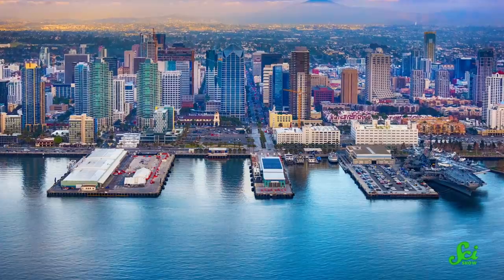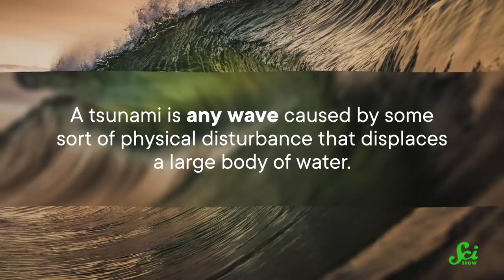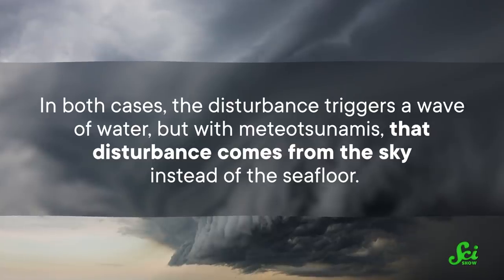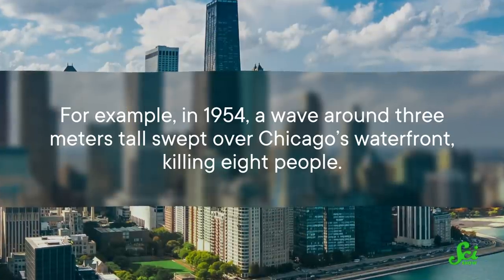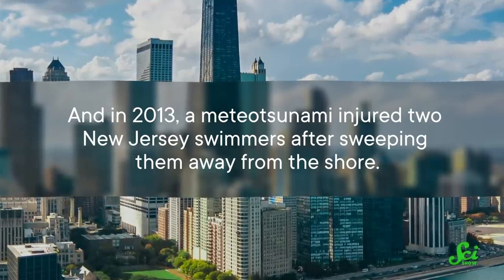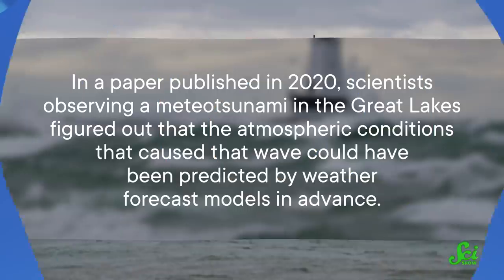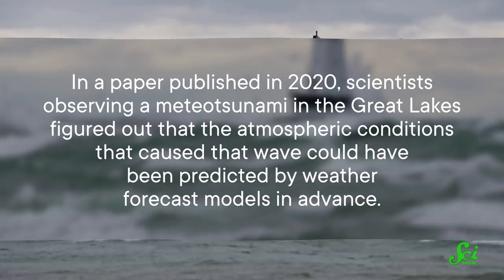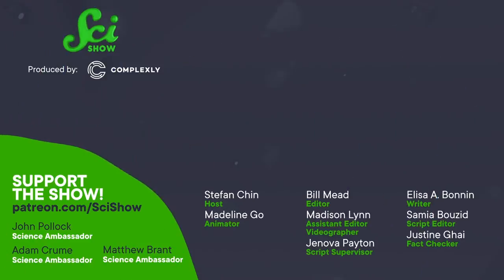Tsunamis... From the Sky?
Scientists have developed reliable early warning systems for tsunamis caused by earthquakes. The problem is, earthquakes aren't the only things that cause tsunamis.

IMAGES